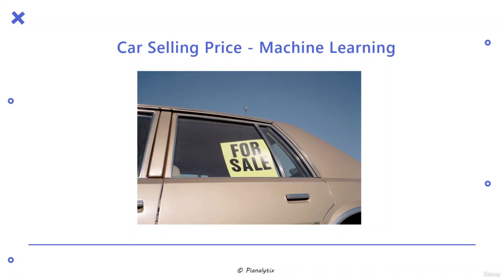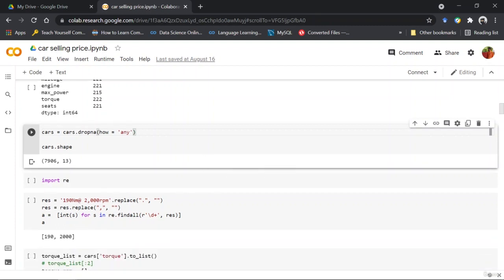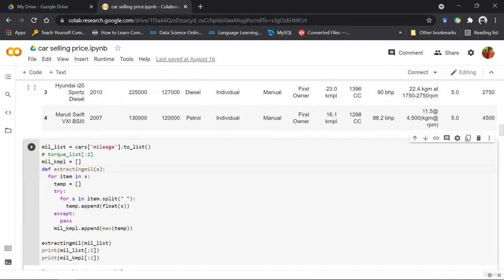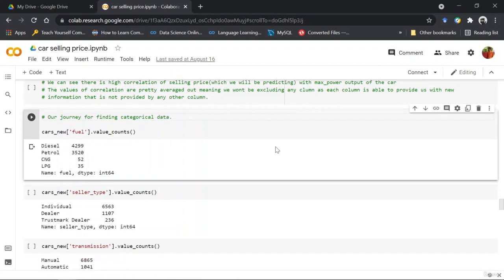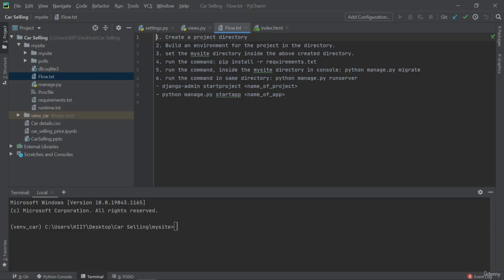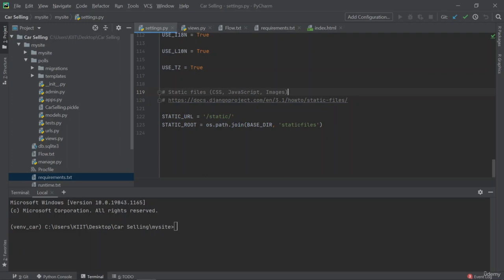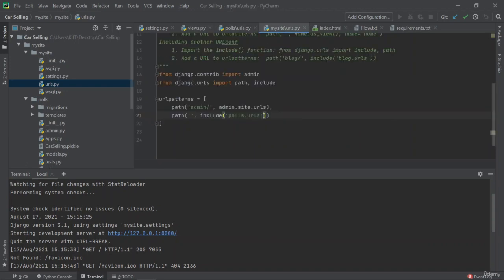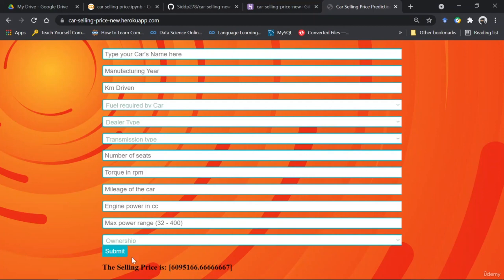Project 21 Build Car Prices Prediction App Deploy On Heroku